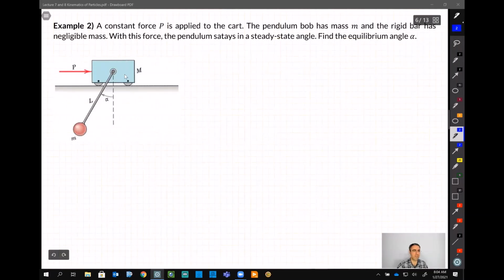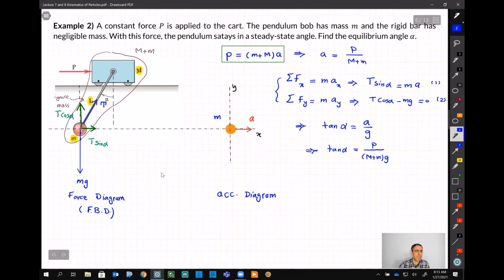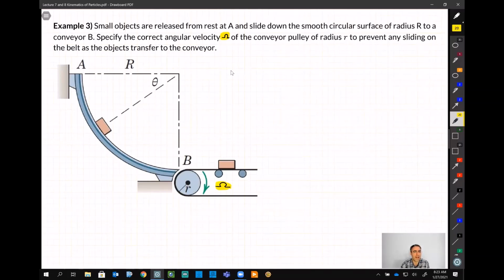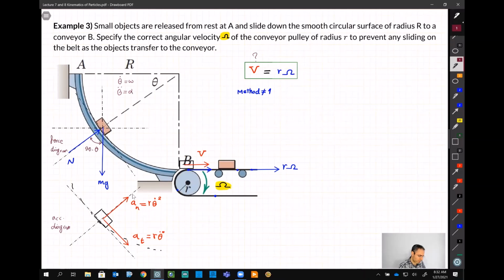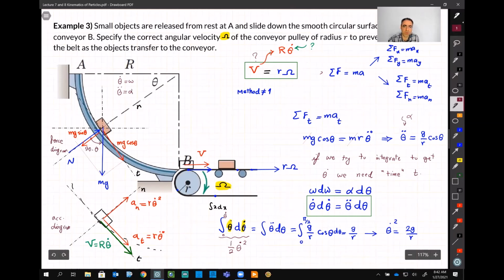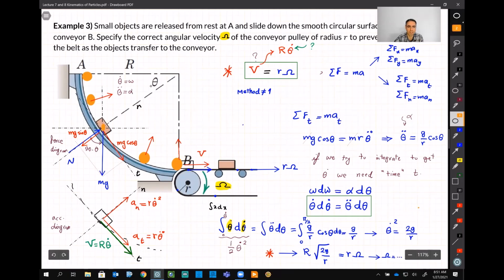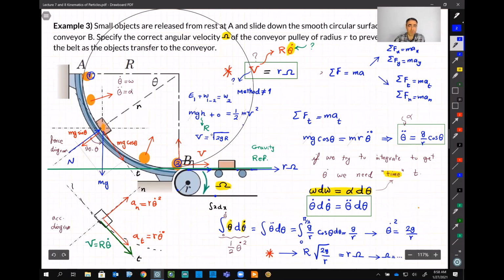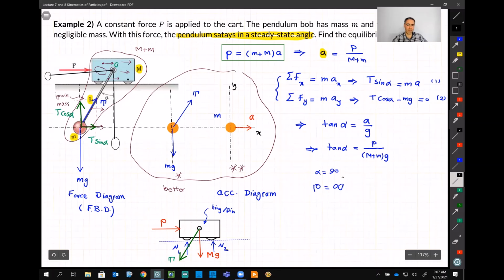Lecture 07 Newton's Law Problems and Examples